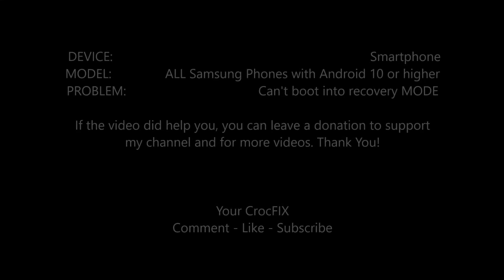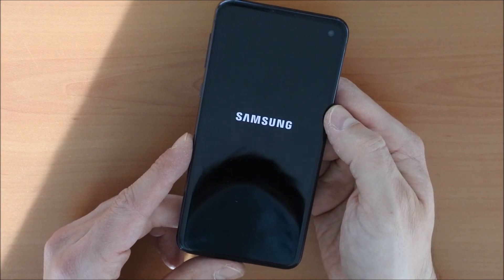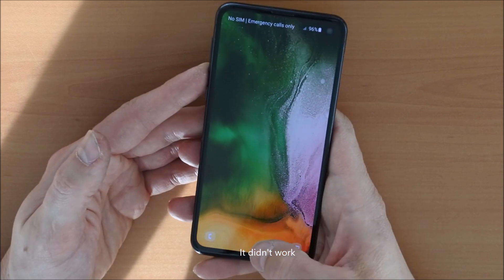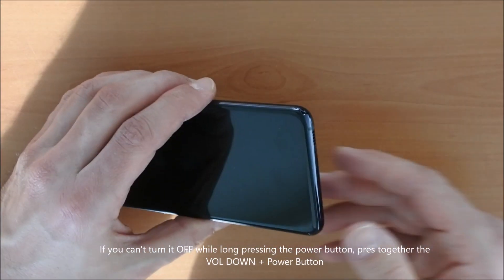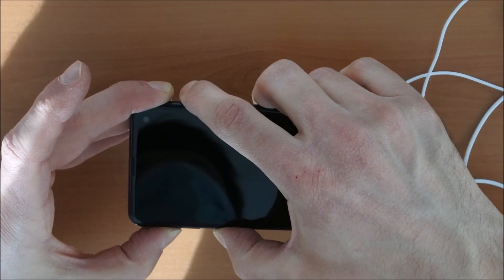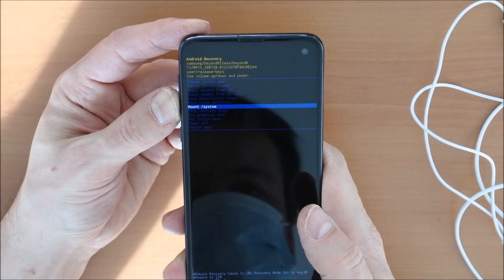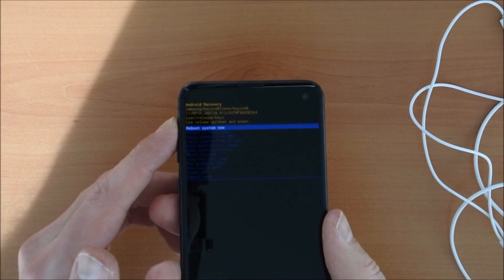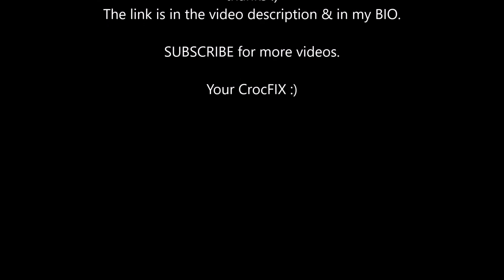You can't boot into Recovery Mode on Samsung Android 10 11? - Solution by CrocFIX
So you updated your Samsung phone and can't boot into recovery mode? If you have Android 10 or newer version, try this solution. Should Work for all new model Samsung Phones.

Buyers from DE
Buyers from US and others
Buyers from UK and area

For Samsung Galaxy:  Fold, Fold 5G, Z Fold2, Z Fold2 5G, Z Flip, Z Flip 5G
S10, S10+, S10e, S10 5G, S10 Lite, S20, S20 5G, S20+, S20+ 5G, S20 Ultra, S20 Ultra 5G, S20 FE, S20 FE 5G, S21 5G, S21+ 5G, S21 Ultra 5G
Note10, Note10 5G, Note10+, Note10+ 5G, Note10 Lite, Note20, Note20 5G, Note20 Ultra, Note20 Ultra 5G
M10s, M20, M30, M30s, M40, M11, M12, M21, M31, M31s, M51
XCover4s, XCover FieldPro, XCover Pro

Portuguese
Como inicializar no modo de recuperação no smartphone Samsung - Android 10 e 11

Spanish
Cómo arrancar en modo de recuperación en un teléfono inteligente Samsung - Android 10 y 11

Turkish
Samsung Smartphone'da Kurtarma Moduna nasıl önyüklenir - Android 10 ve 11

Croatian
Kako se pokrenuti u način oporavka na pametnom telefonu Samsung - Android 10 i 11

Swedish
Så här startar du i återställningsläge på Samsung Smartphone - Android 10 & 11

Czech
Jak spustit režim obnovení na smartphonu Samsung - Android 10 a 11

Finnish
Kuinka käynnistää palautustilaan Samsung-älypuhelimessa - Android 10 ja 11

Italian
Come avviare in modalità di ripristino su smartphone Samsung - Android 10 e 11

Russian
Как загрузиться в режиме восстановления на смартфоне Samsung - Android 10 и 11

Hungarian
Indítás helyreállítási módba a Samsung okostelefonon - Android 10 és 11

Japanese
サムスンのスマートフォンでリカバリモードで起動する方法-Android10＆11

Danish
Sådan startes i gendannelsestilstand på Samsung Smartphone - Android 10 & 11

French
Comment démarrer en mode de récupération sur un smartphone Samsung - Android 10 et 11

Dutch
Opstarten in herstelmodus op Samsung Smartphone - Android 10 & 11

German
So starten Sie den Wiederherstellungsmodus auf dem Samsung Smartphone - Android 10 & 11

Norwegian
Slik starter du opp i gjenopprettingsmodus på Samsung Smartphone - Android 10 og 11

Slovak
Ako spustiť režim obnovenia na telefóne Samsung Smartphone - Android 10 a 11

Polish
Jak uruchomić tryb odzyskiwania na smartfonie Samsung - Android 10 i 11

Greek
Τρόπος εκκίνησης σε λειτουργία ανάκτησης στο Samsung Smartphone - Android 10 & 11